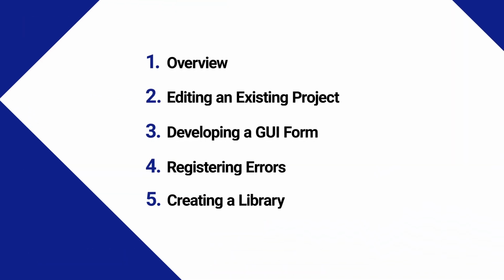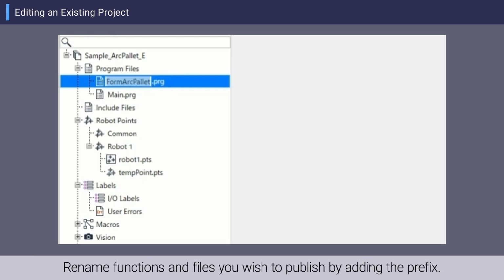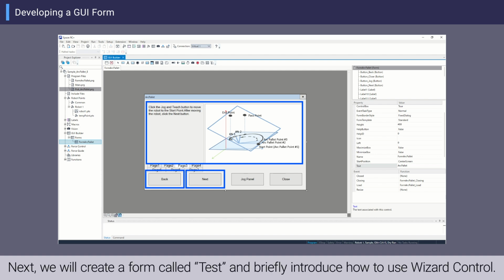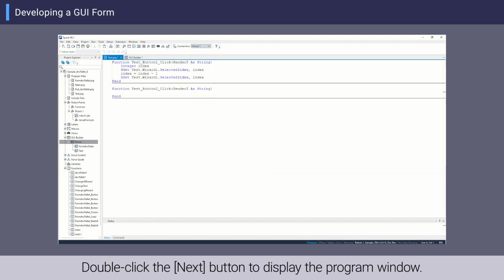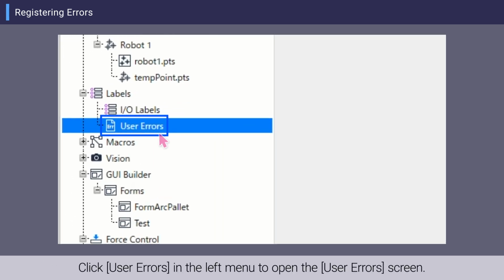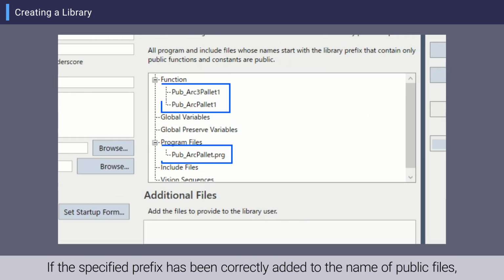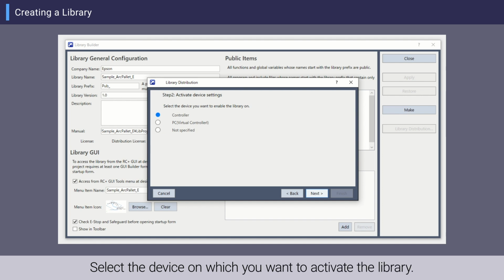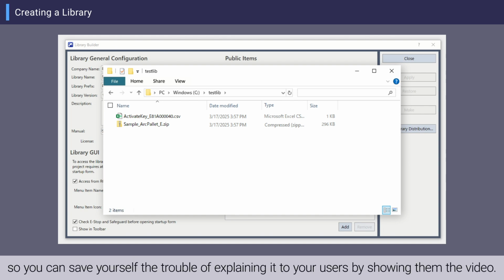3. Let's try it! Library Builder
This video introduces RC+ LibraryBuilder.

◆Time Stamp
00:00~ Opening
00:06~ Topics
00:14~ 1. Overview
00:53~ 2. Editing an Existing Project
01:40~ 3. Developing a GUI Form
04:01~ 4. Registering Errors
05:16~ 5. Creating a Library
08:05~ Ending